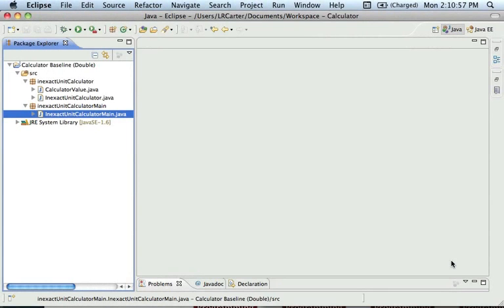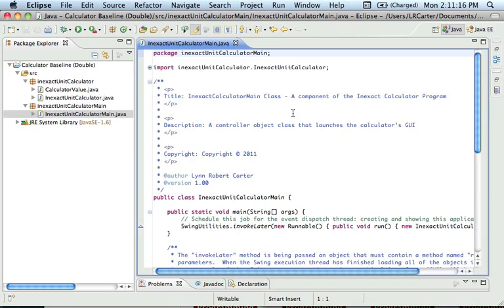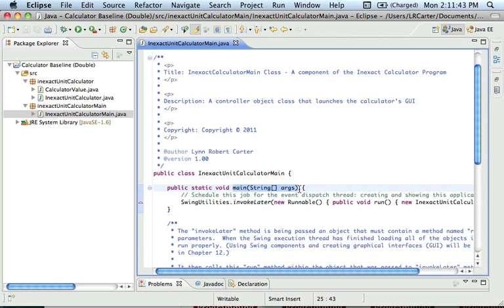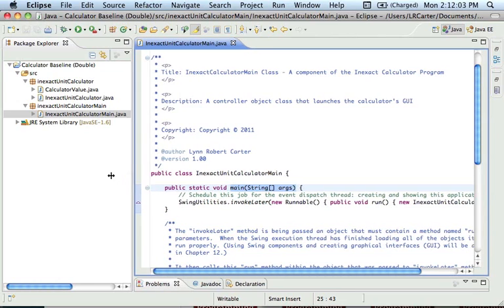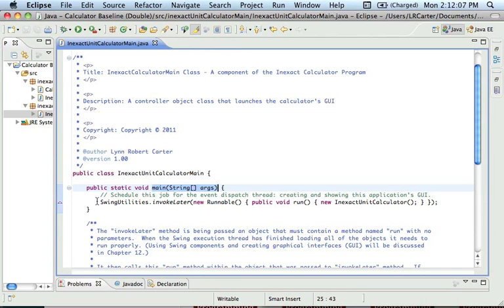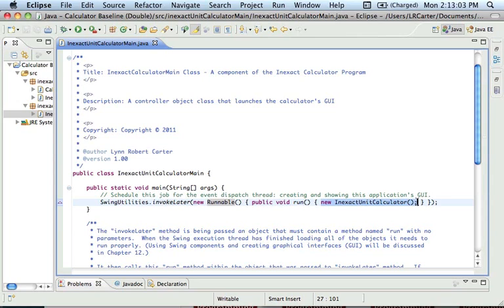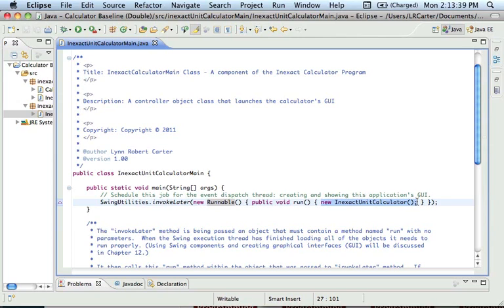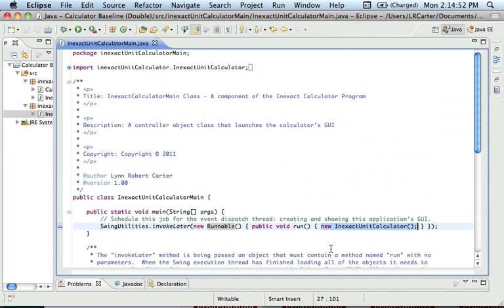2.CalculatorMain ICarnegie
Second video ICarnegie SDP03/Project 02/Class 05